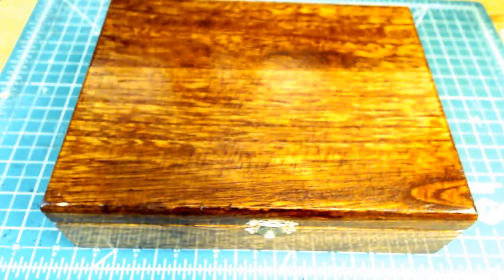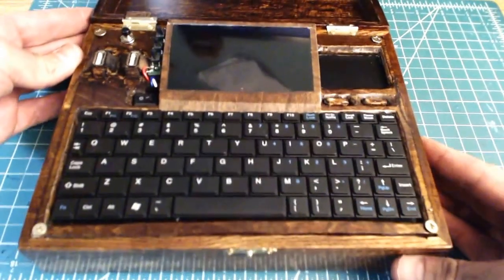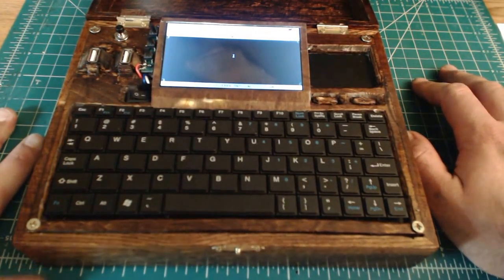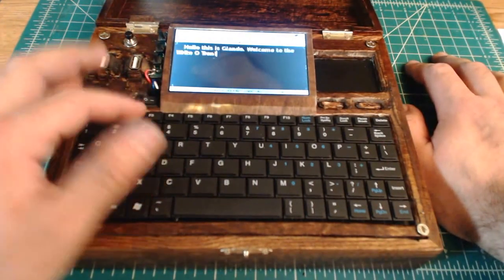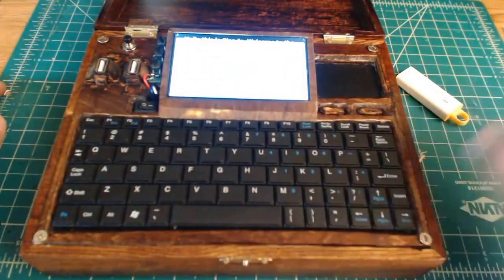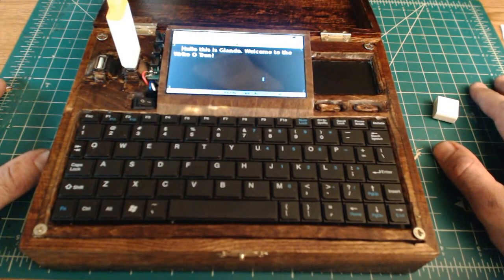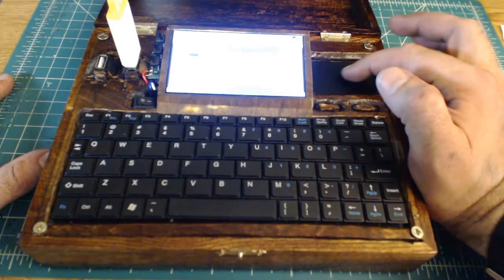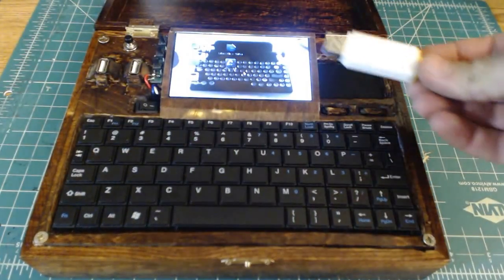How to use the Write -O- Tron, now available on Etsy!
A test video where I show off the Write -O- Tron (and my messy desk) and show you how to use it. Write with no distractions using this Raspbery Pi-powered computer and Libre Office Writer!

The Write -O- Tron: Write. Save. Repeat.